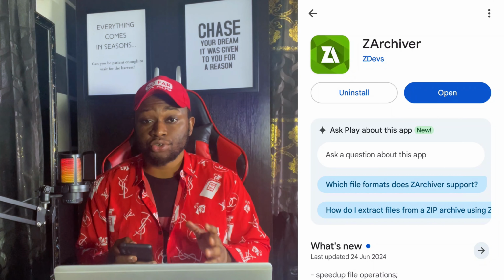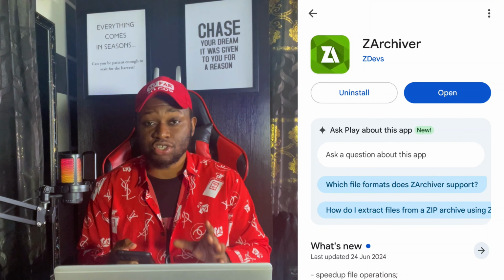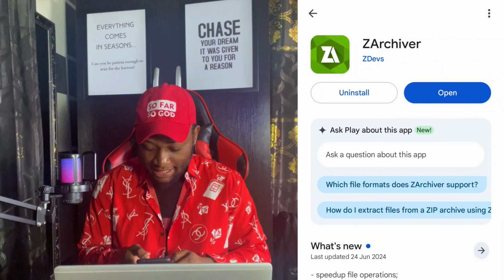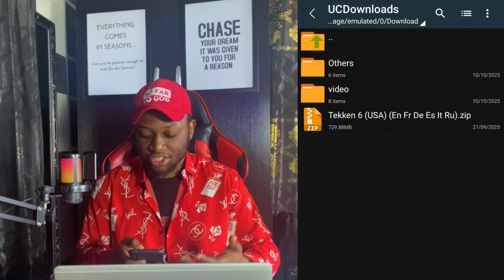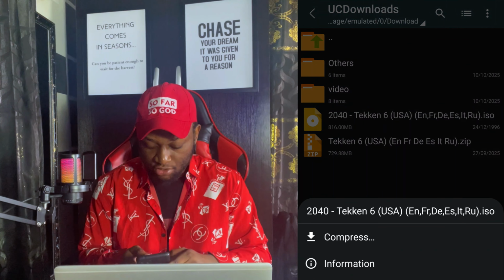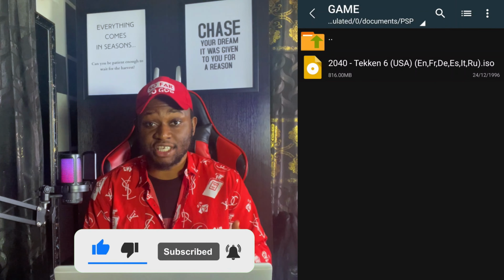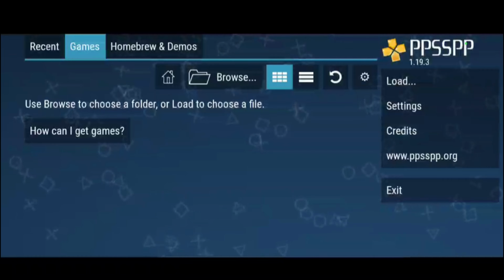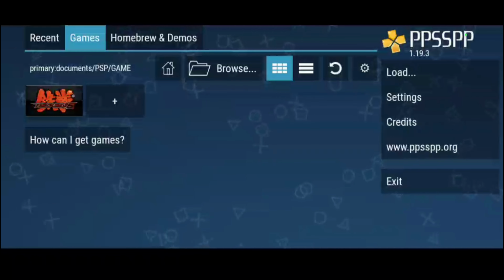How to Add Games in PPSSPP Emulator on Android | Install Games in PPSSPP Emulator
How to Add Games in PPSSPP on Android | How to Put Games in PPSSPP Emulator on Android | How to Play PSP Games on Android using PPSSPP Emulator | How to install games in ppsspp Emulator

Queries solved :
1. How to add ppsspp emulator on android.
2. How to install PSP Emulator on Android.
3. How to add games in PPSSPP Emulator
4. How to install games in PPSSPP emulator
5. PPSSPP Setup Android
6. PSP Games Android Setup
7. How to extract .zip games in PPSSPP

🎮 Play classic titles like God of War, Naruto Shippuden, Dragon Ball Z, WWE SmackDown, and many more using the best PSP emulator for Android — PPSSPP Gold or free version!

🔥 If you're a retro gaming fan or love PSP games on mobile, this is the perfect guide to get you started!

SIMILAR VIDEOS -